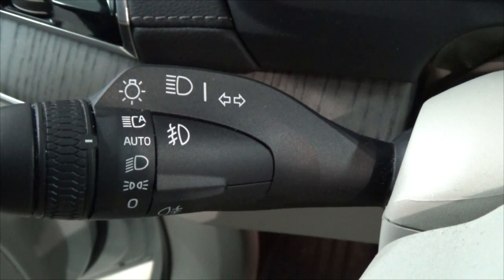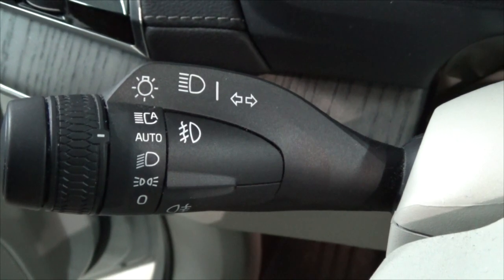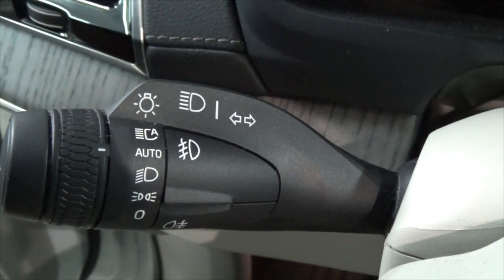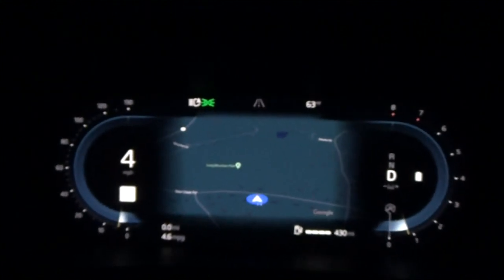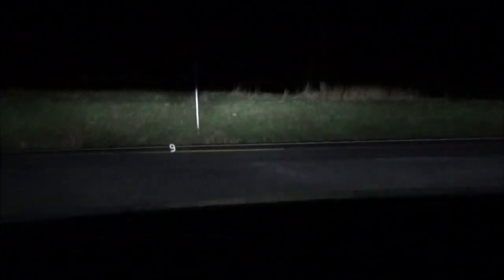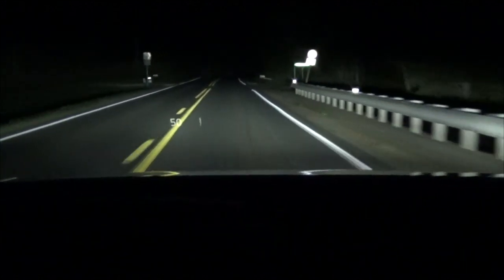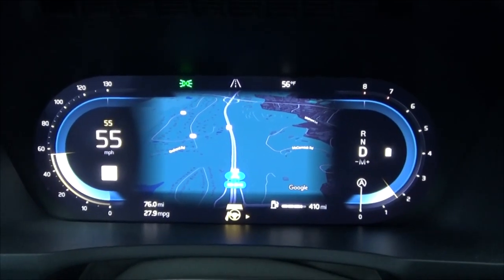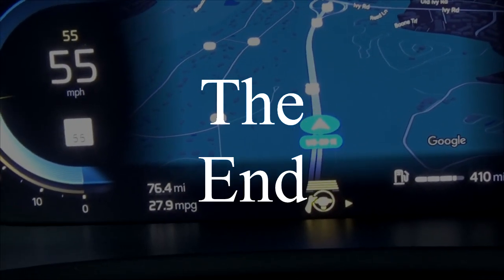Volvo XC90 Automatic High Beam Actuation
This is a quick Demo of the fully automatic High Beam Light Actuation System.